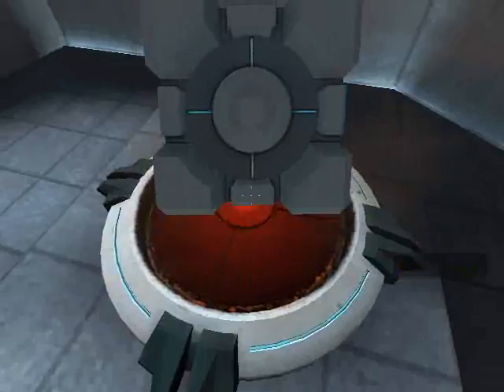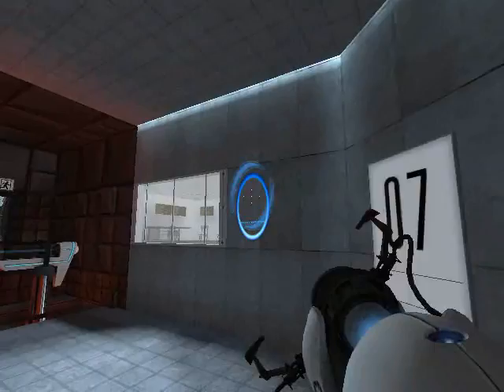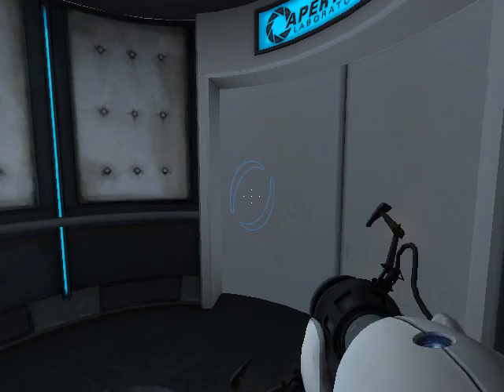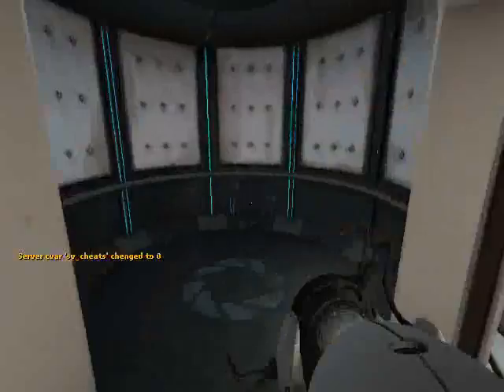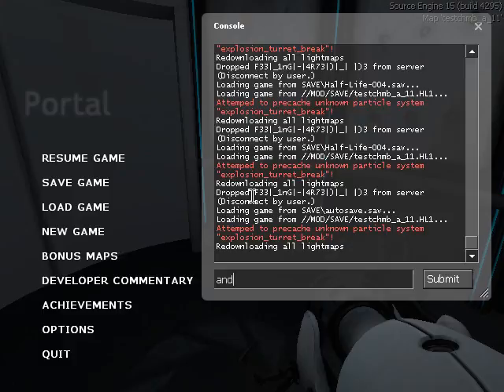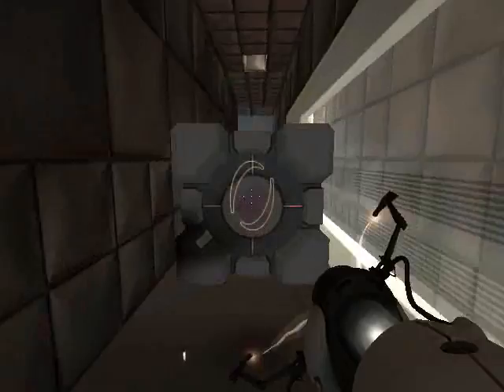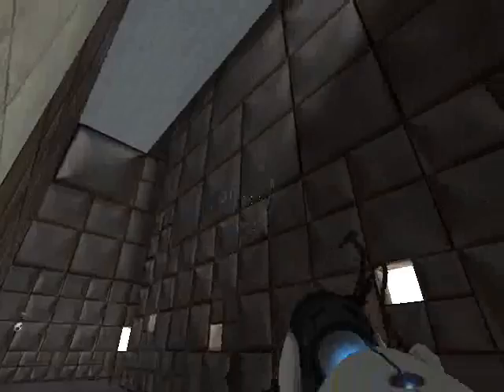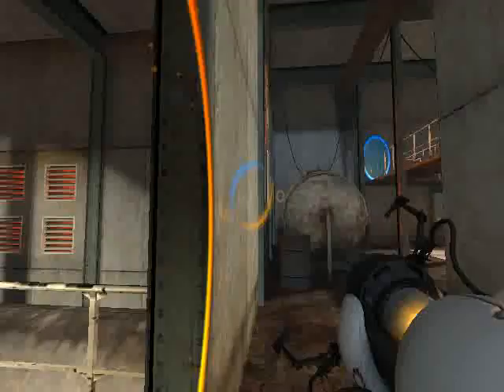portal entire playthrough.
I tried to speedrun a little but i failed total video size 52GB Sorry if 46:33 scared you

Congratulations! Your account is now enabled for uploads longer than 15 minutes. Click the Upload button below to select a video.